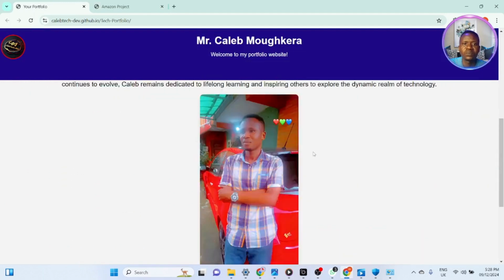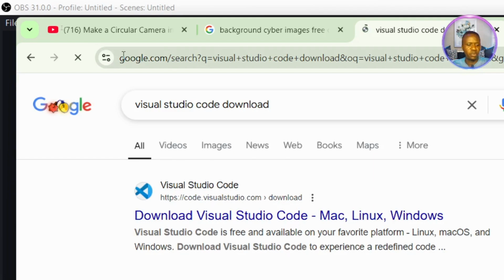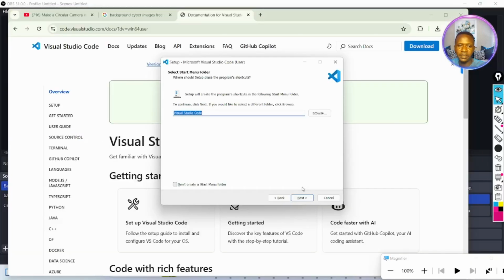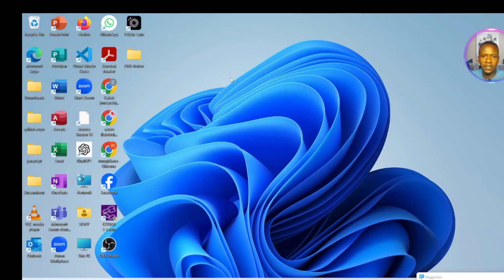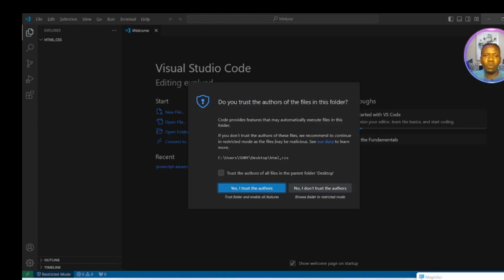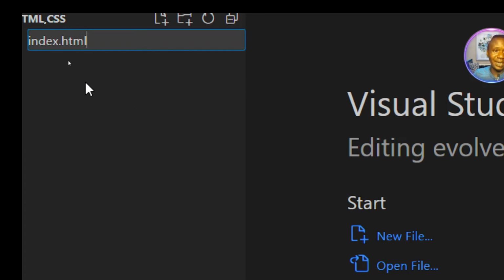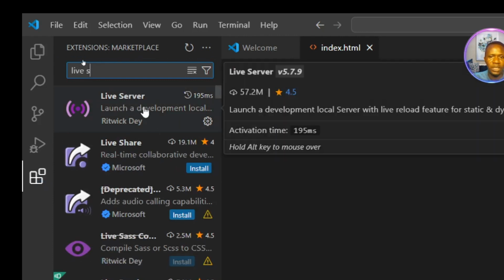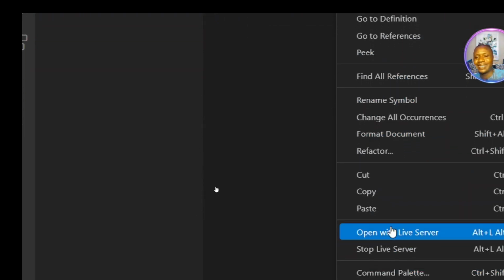the basics of web development for beginners